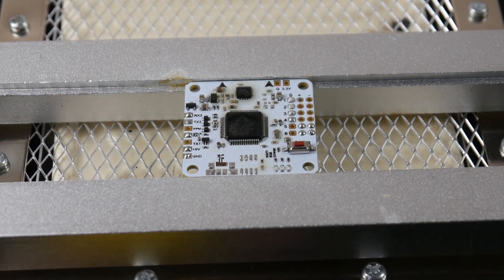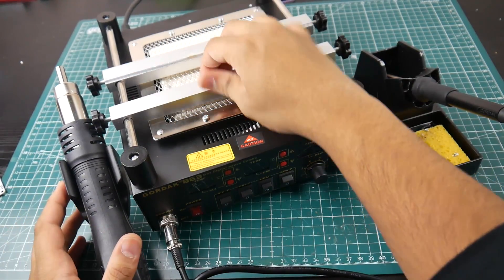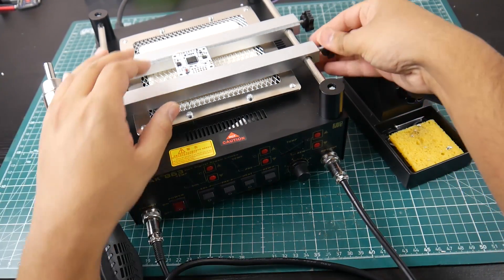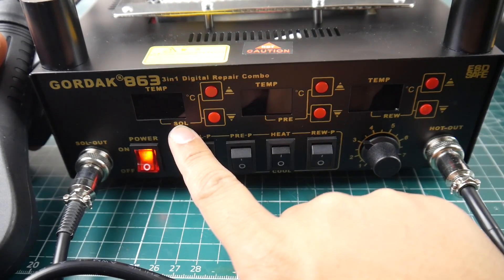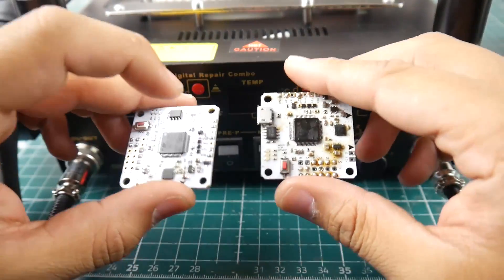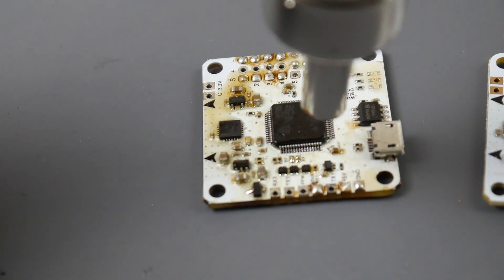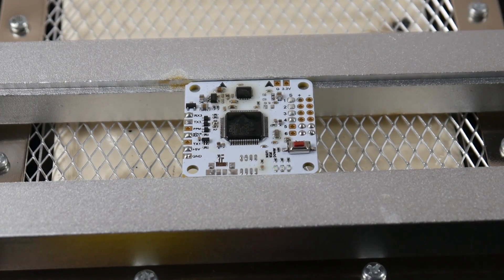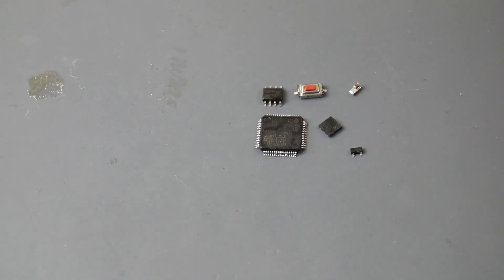The Best Rework Soldering Station and My Favorite // Gordak 863 3 in 1 Review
Best Rework salvaging

25km Range on these awesome VTX's

ID:  dj2938hd298hflahsknckdfhsidufh9398